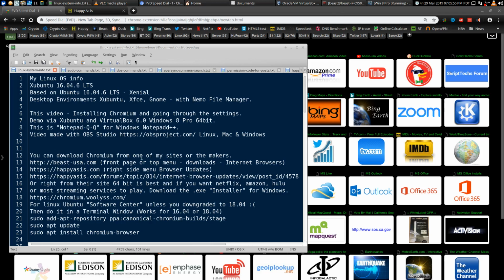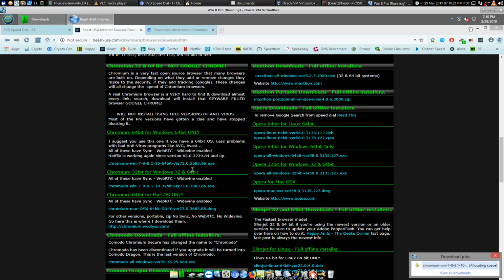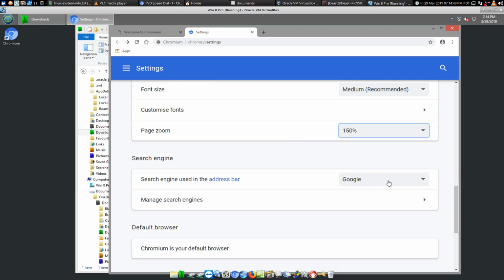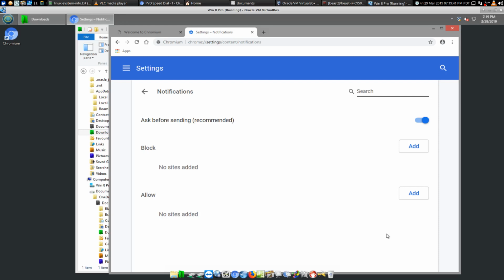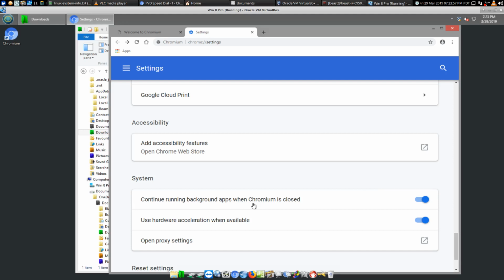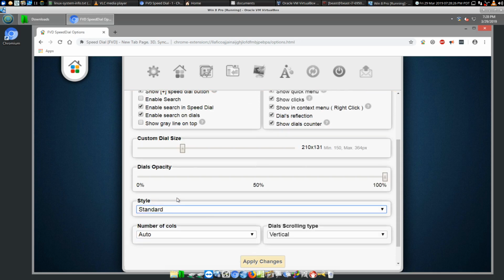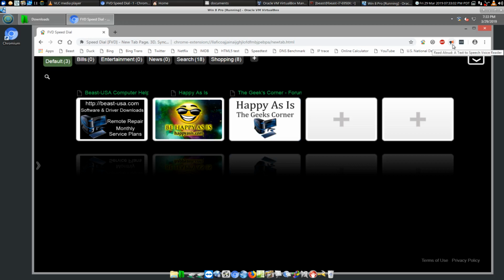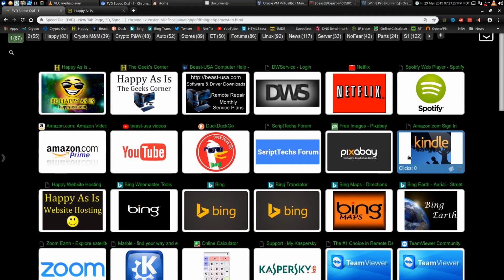Installing Chromium (NOT GOOGLE CHROME)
This is a very long video so I will add the breaks to each item so you can fast forward. Since the video covers settings, apps/addons, FVD Speed Dial, Eversync, Adblock Plus, Read Aloud and Lastpass.

3:16 downloading Chromium, 7:18 installing Chromium, 8:16 Chromium Settings, 20:47 install apps/addons, 23:53 setting up FVD Speed Dial, 23:60 Using EverSync, 29:20 How to use Read Aloud.

You can download Chromium from one of my sites or the makers.
(front page or top menu - downloads - Internet Browsers)
(right side menu Browser Updates)
Or right from their site 64 bit is best and if you want netflix, amazon, hulu or most streaming services to play. Download the .exe "Installer" for Windows.
For linux Ubuntu "Software Center" unless you downgraded to 18.04 :(
Then do it in a Terminal Window (Works for 16.04 or 18.04)
sudo add-apt-repository ppa:canonical-chromium-builds/stage
sudo apt update
sudo apt install chromium-browser